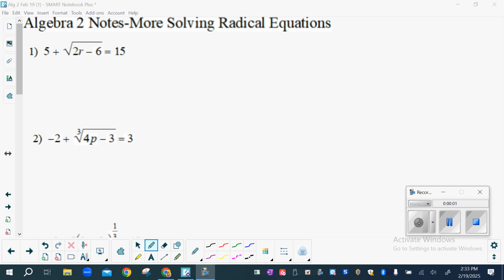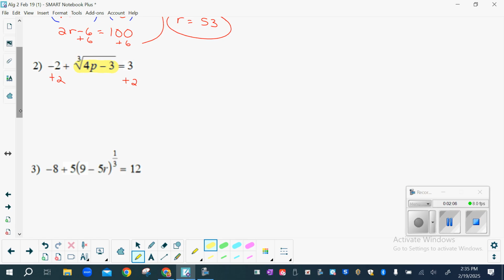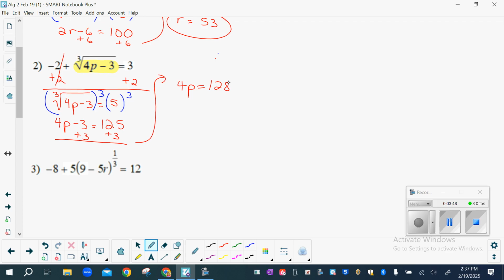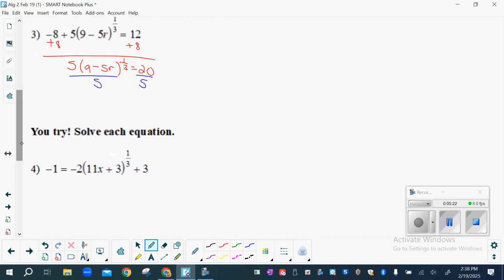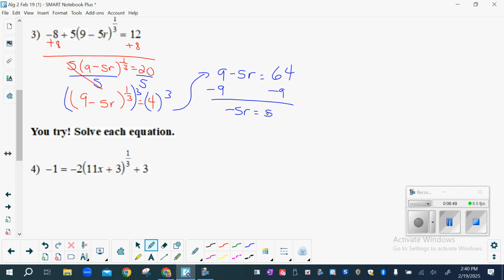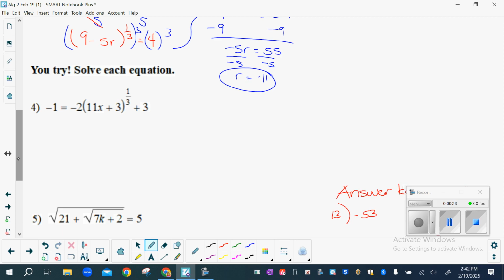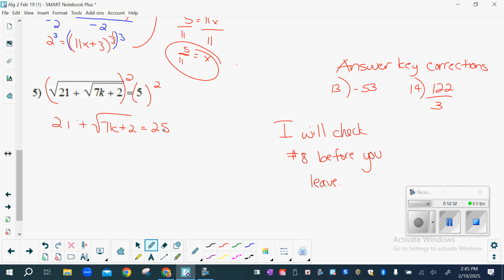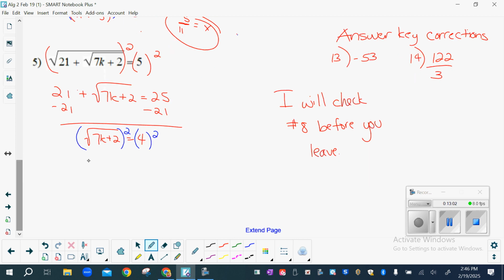February19 Alg 2 0248